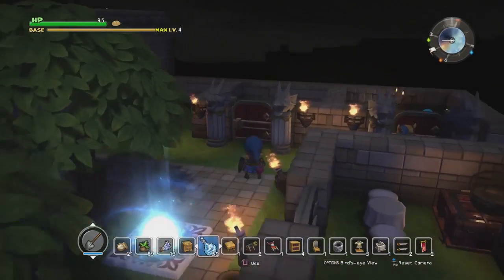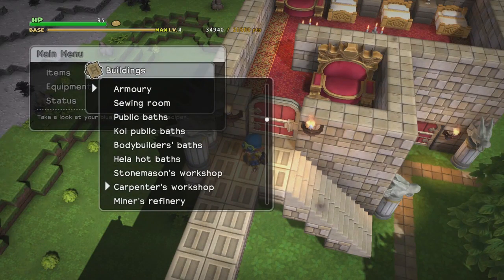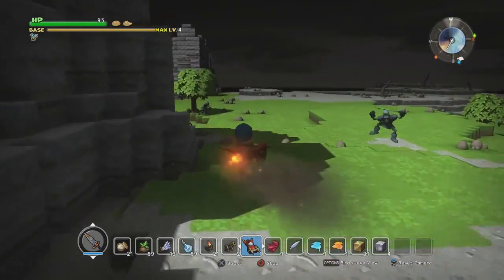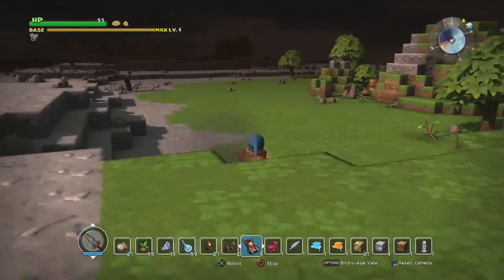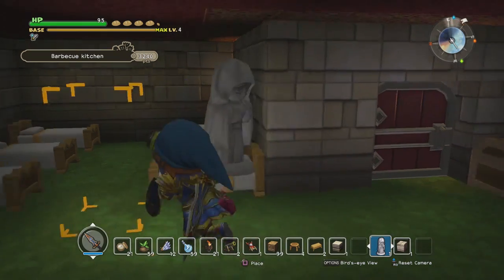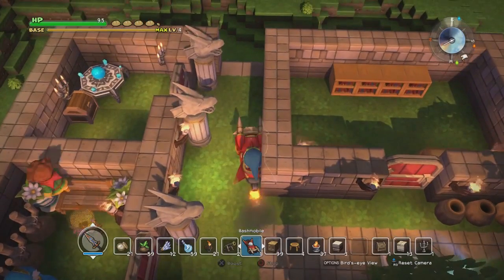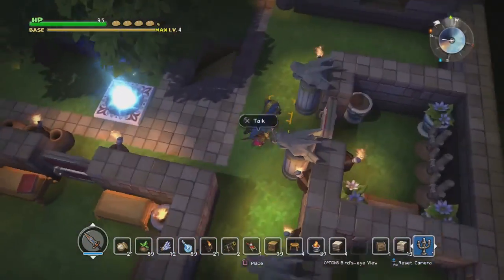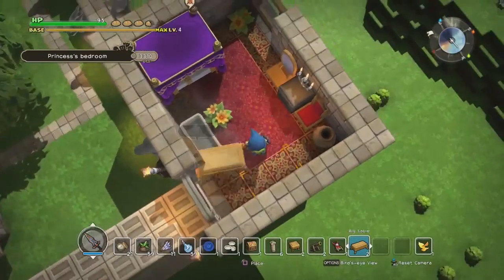Let's Play Dragon Quest Builders [Chapter 4] - PS4 Gameplay Part 86 - Finishing Touches